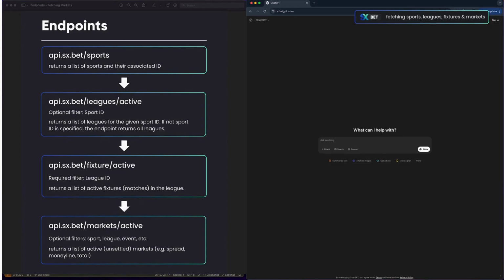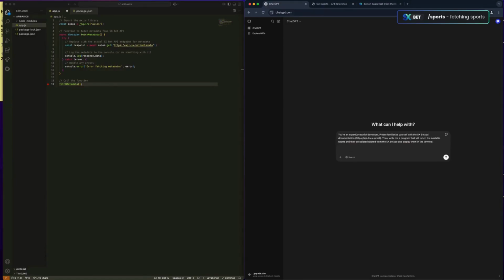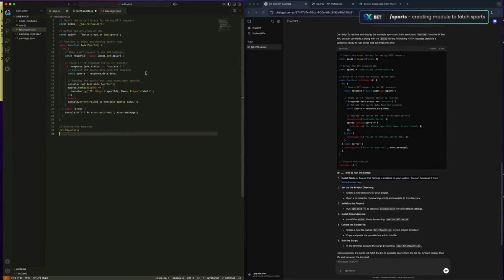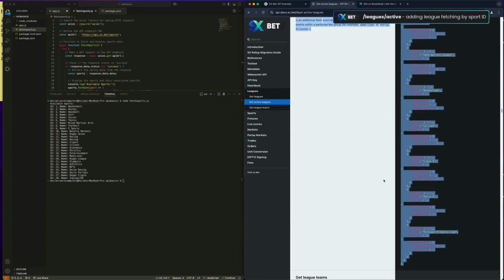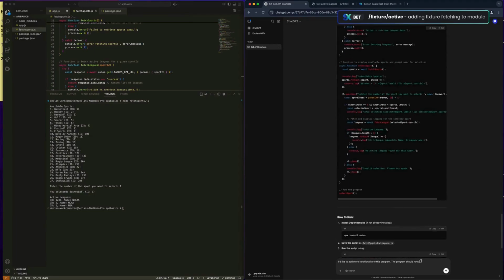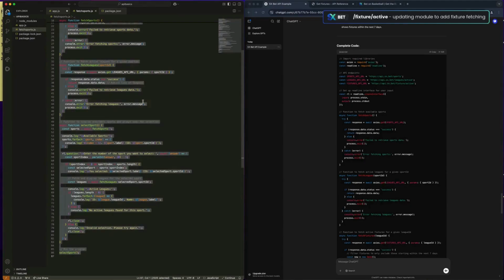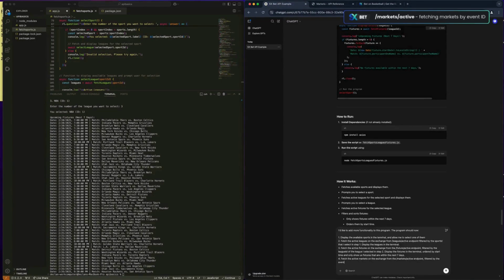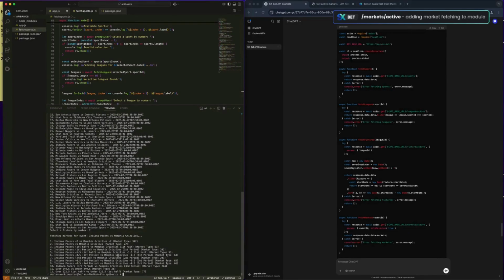Build a Sports Betting Bot Using AI - E2: Fetch Market Info (Sports, Leagues, Fixtures & Markets)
In episode two, we'll work on fetching the available sports, leagues, fixtures, and markets from the SX Bet exchange.

00:00 - Introduction & Episode Overview
00:45 - Creating a program to fetch sports
02:12 - Adding league fetching
03:40 - Adding fixture (event) fetching
05:13 - Adding active market fetching

My code from each video + clean, standalone versions of each module are available